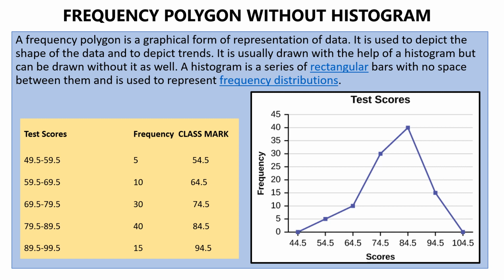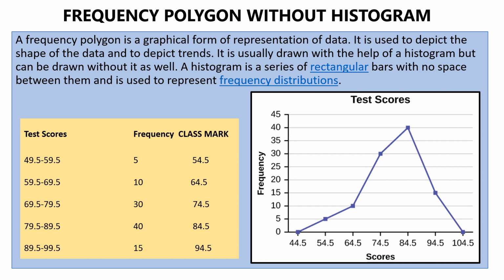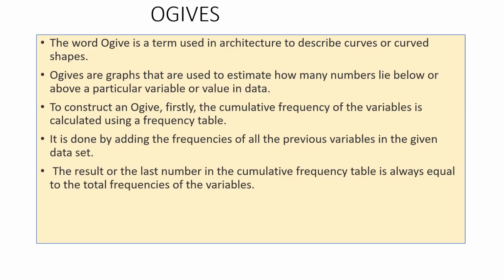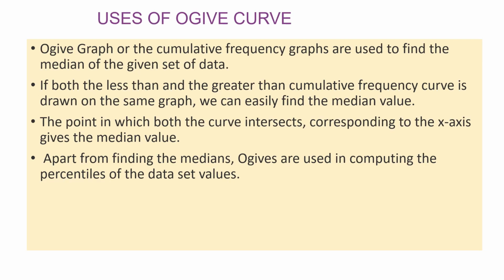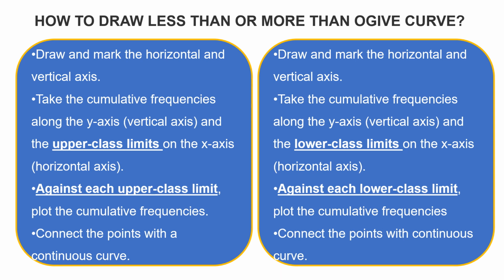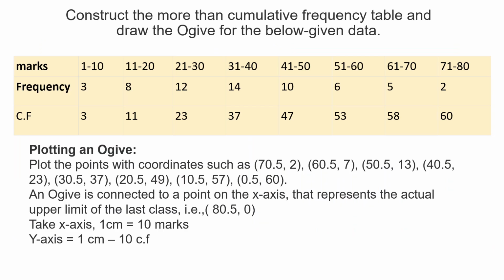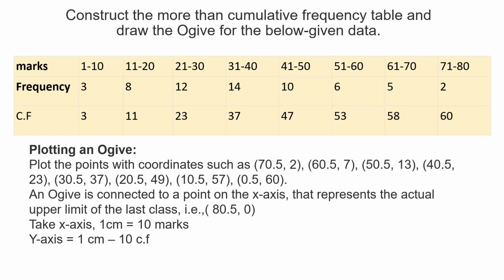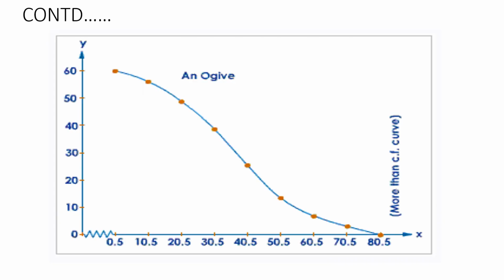Class 11th Economics(statistics) GRAPHIC PRESENTATION Part 2